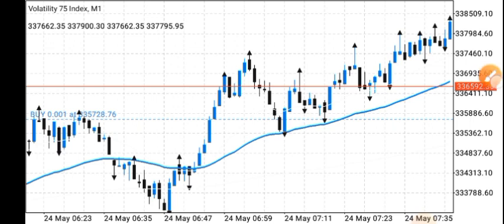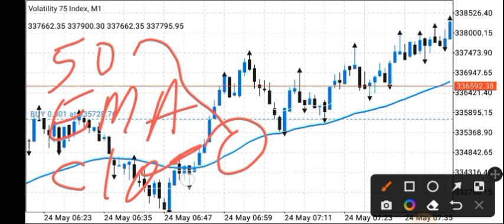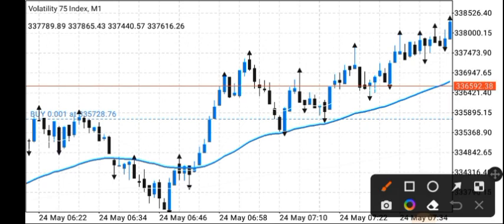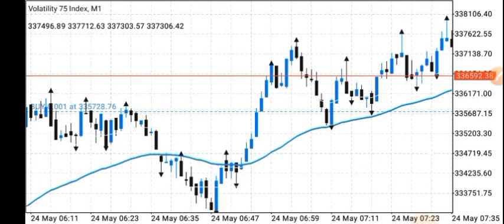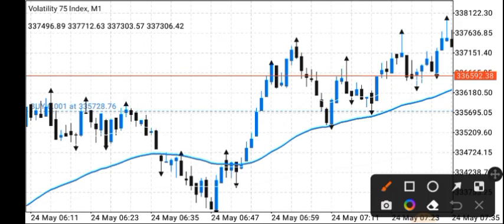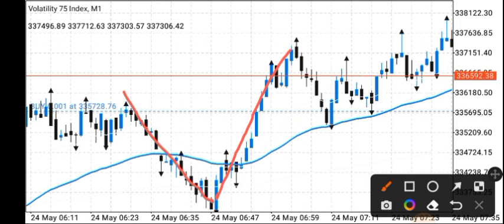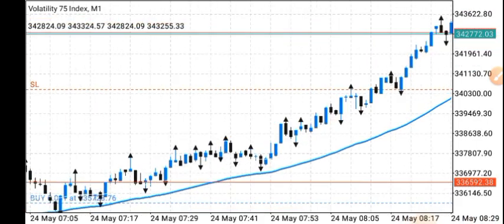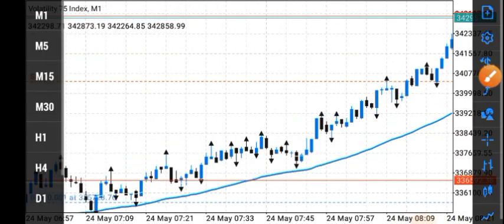Vix75 sniper entry strategy.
Please, for full details, watch to the end and don't skip any part.

Watch the video of how to use this strategy to trade again spikes safely👇👇👇👇

forex how to trade boom

Please note that video as well as all other videos on this very channel are just for educational purpose and I will in no instance accept responsibility for any form of financial damages resulting from this use of my strategies.